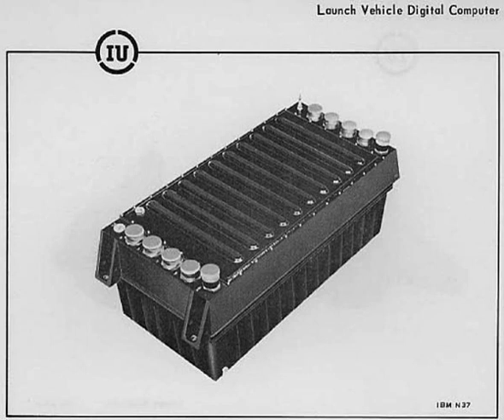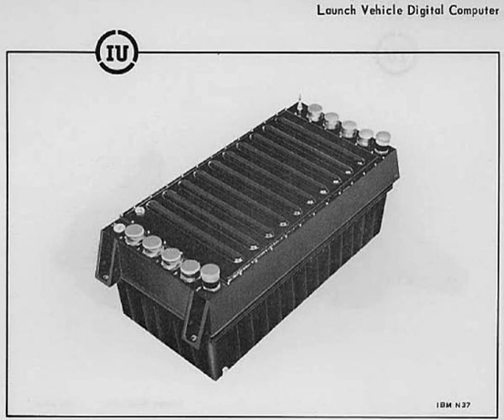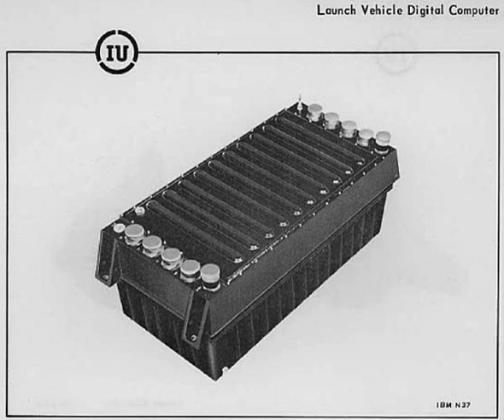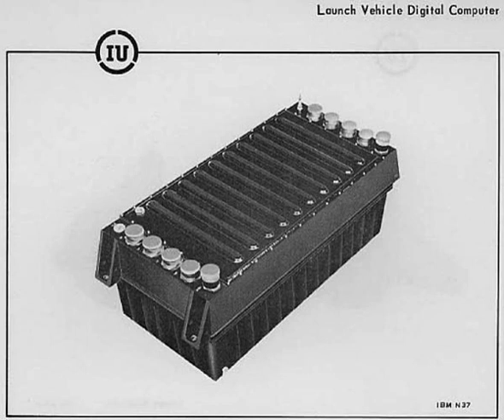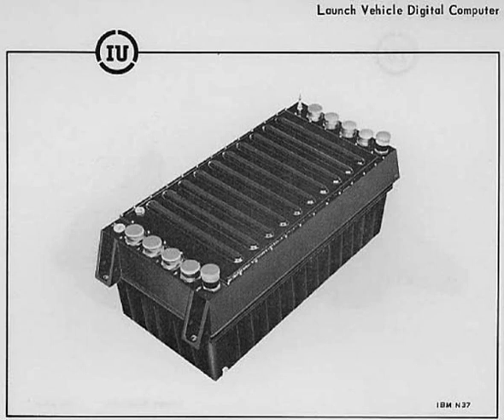Saturn Launch Vehicle Digital Computer | Wikipedia audio article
00:00:39 1 Hardware
00:03:01 2 Software architecture and algorithms
00:03:56 2.1 Programs and algorithms
00:04:41 3 Interrupts
00:05:03 4 Construction
00:07:30 5 Gallery
00:07:39 6 See also

- Socrates

SUMMARY
The Saturn Launch Vehicle Digital Computer (LVDC) was a computer that provided the autopilot for the Saturn V rocket from launch to Earth orbit insertion. Designed and manufactured by IBM's Electronics Systems Center in Owego, N.Y., it was one of the major components of the Instrument Unit, fitted to the S-IVB stage of the Saturn V and Saturn IB rockets. The LVDC also supported pre- and post-launch checkout of the Saturn hardware. It was used in conjunction with the Launch Vehicle Data Adaptor (LVDA) which performed signal conditioning to the sensor inputs to the computer from the launch vehicle.